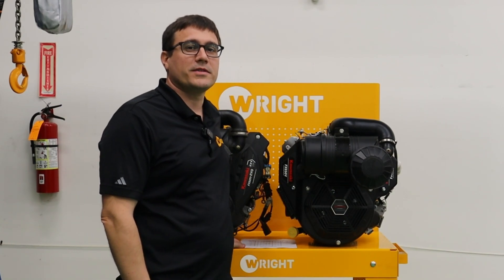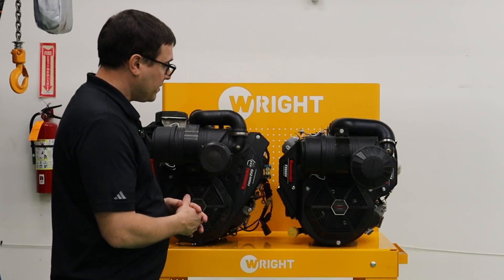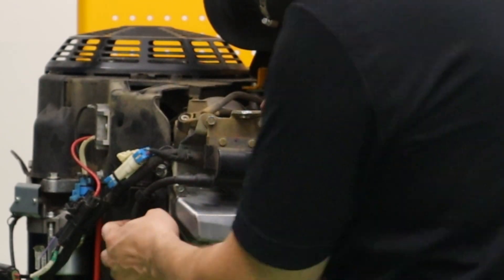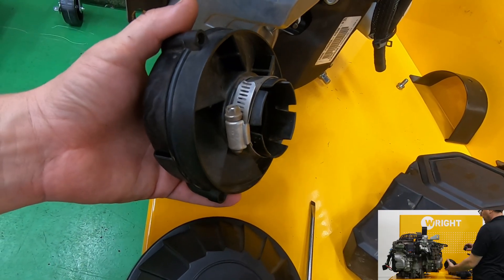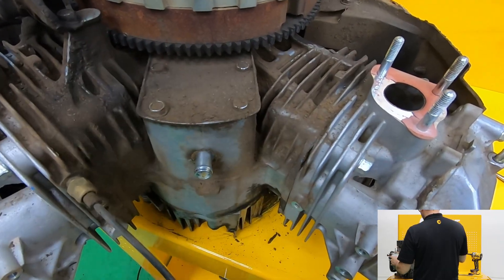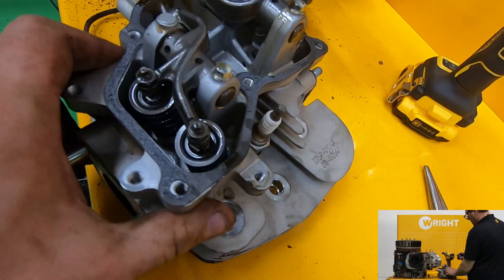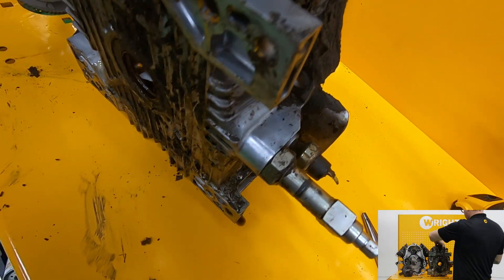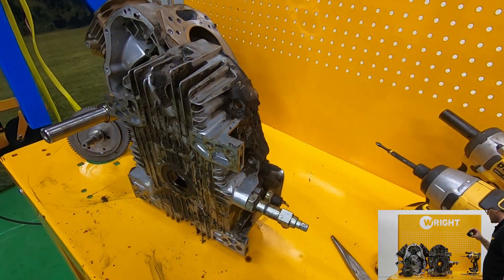Complete Teardown of Kawasaki's EVO Engine with Ed Wright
Ever wonder how Kawasaki’s FX820 EVO engine stacks up against the FX850 for commercial mowing? Wright Mowers CEO Ed Wright does a side-by-side breakdown and a complete teardown of the EVO 820 engine, giving you an inside look at the build, performance, and differences you need to know.

🔧 Get all the details in this exclusive comparison!